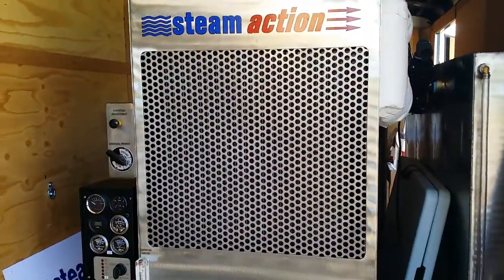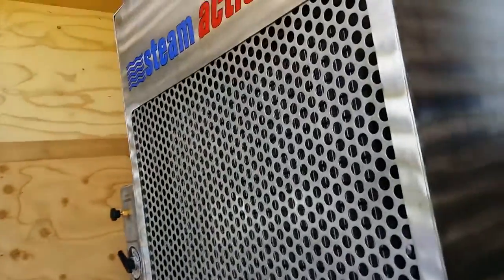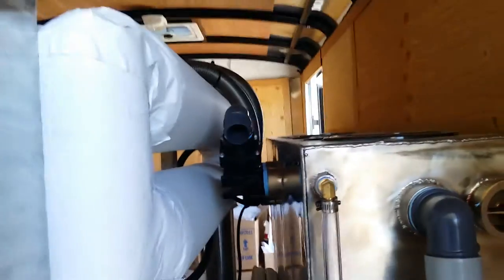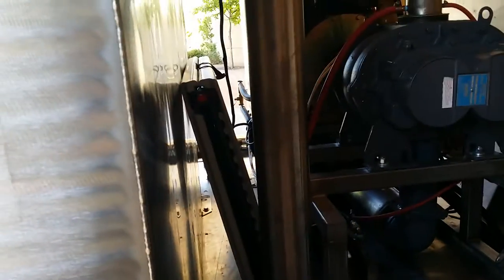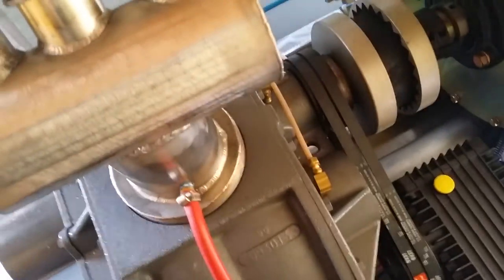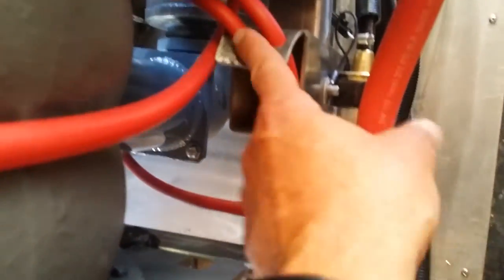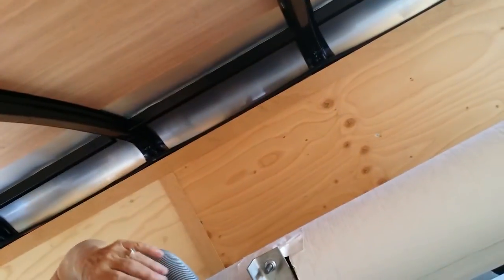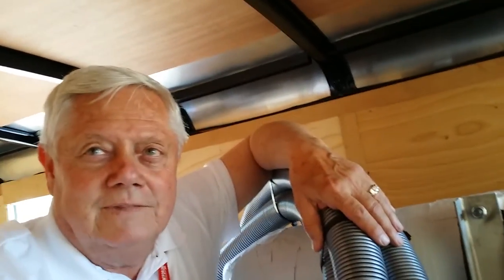Steam Action Truckmount interview with John Sales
2014 review of the Big Steam Action truckmount